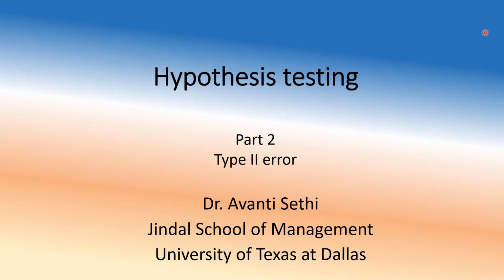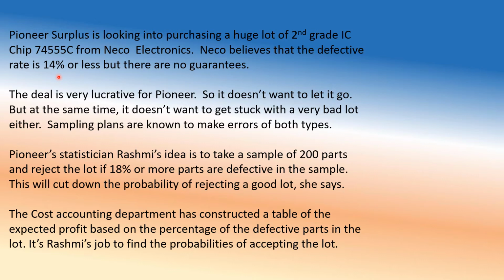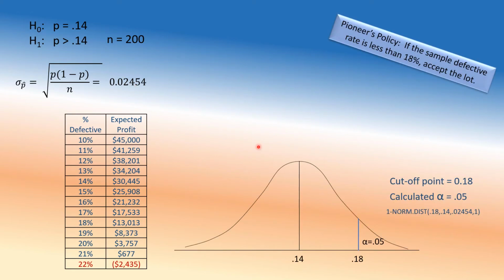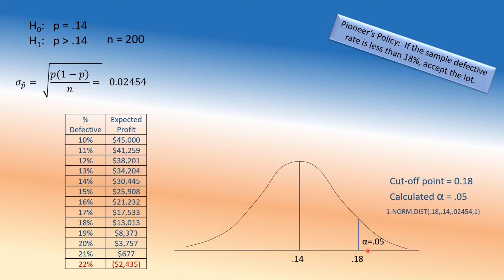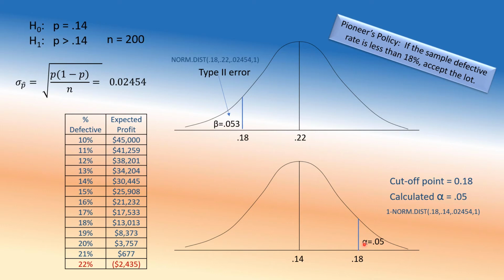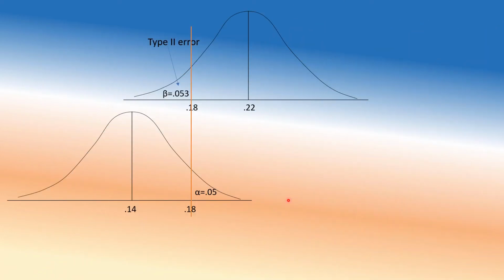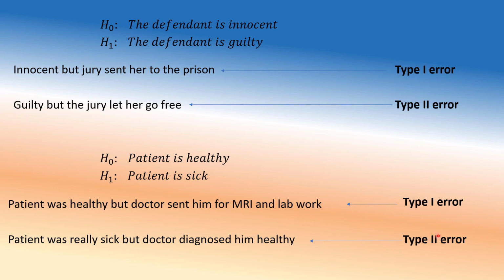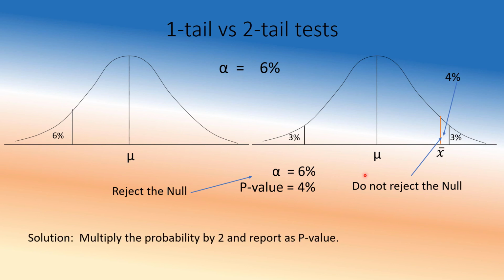Hypothesis testing Part 2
Here we focus on Type II error and solve a real-life type problem.  Also discuss one-tail vs 2-tail tests.  Other Statistics videos: